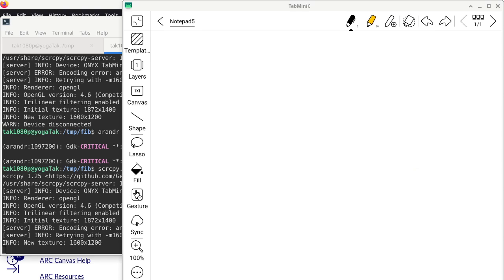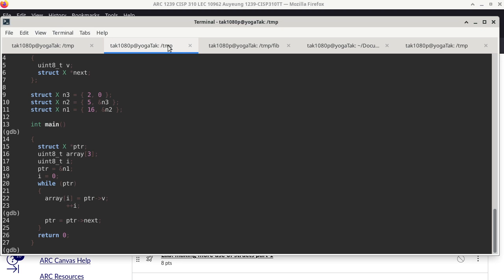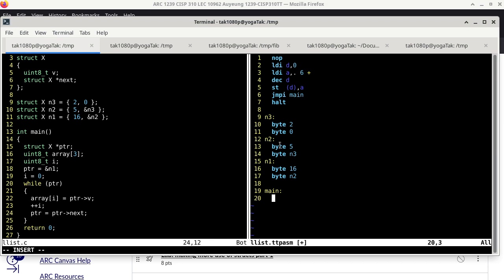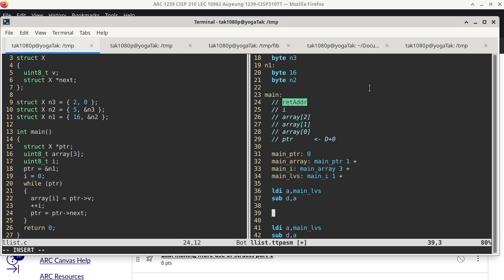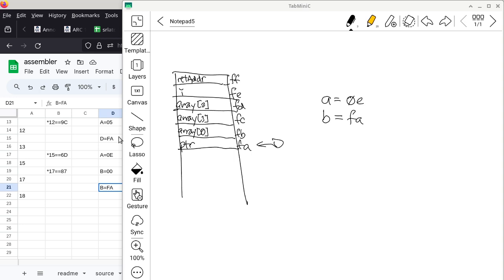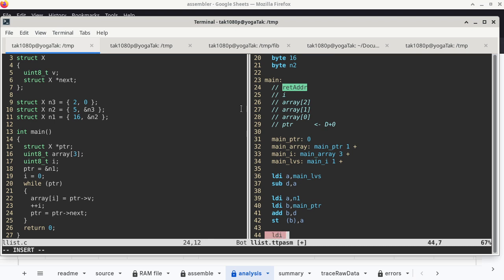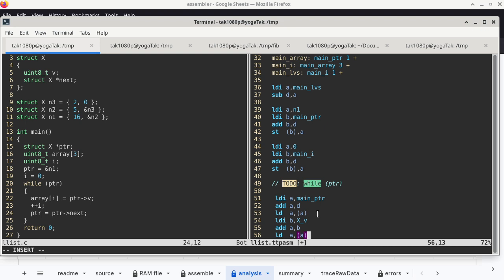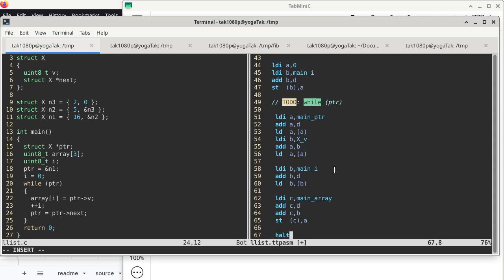20231130 CISP 310 more struct example